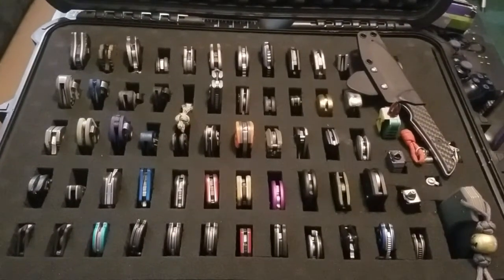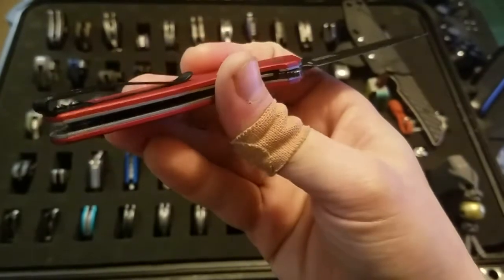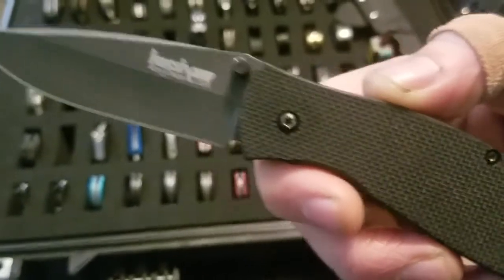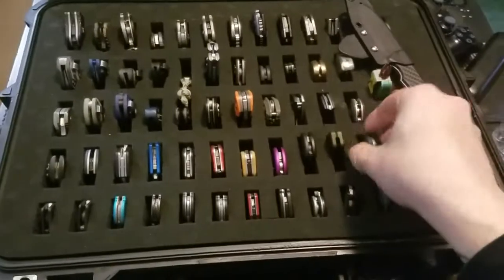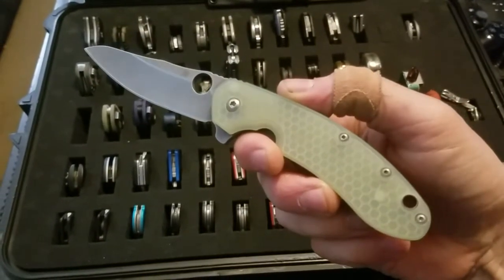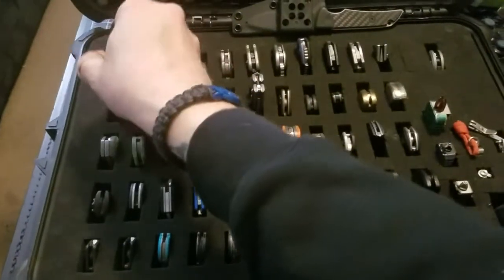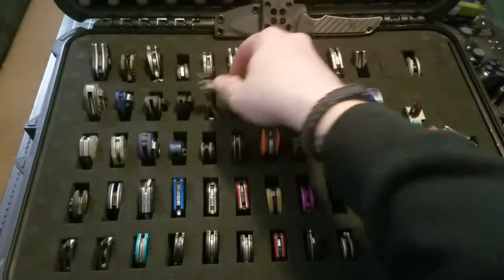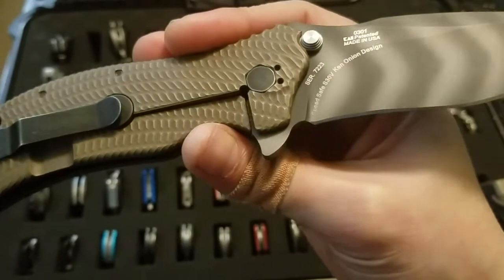2019 Knife collection update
Showing my knife collection with brief info of each one.